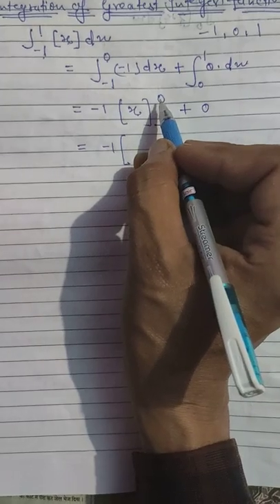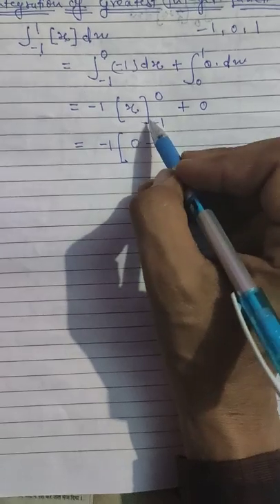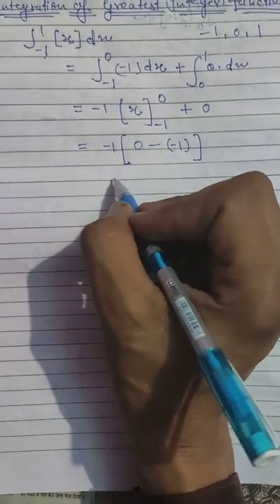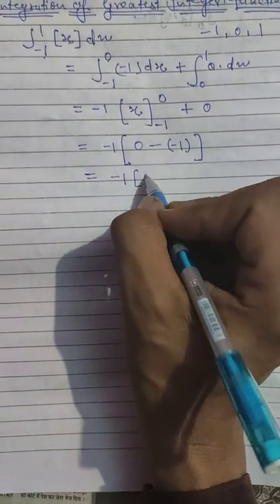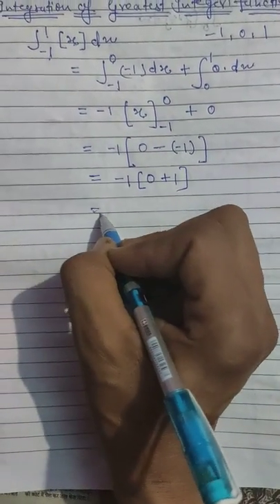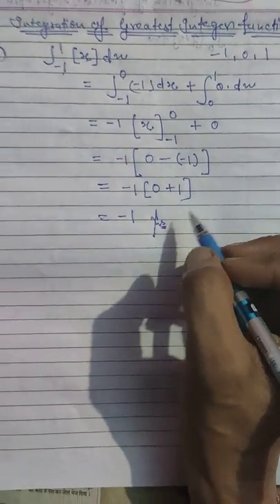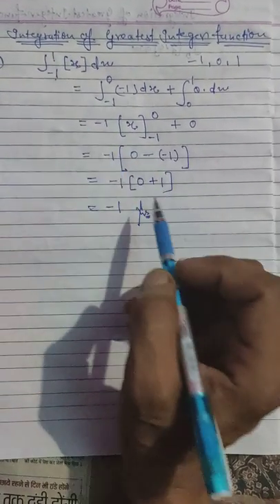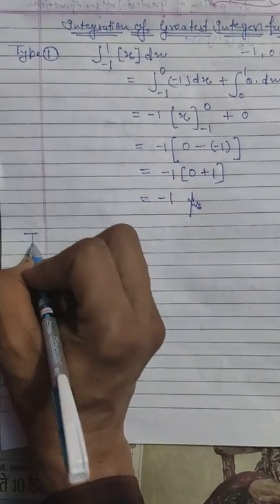Integration of greatest integer function [x] and [2x].